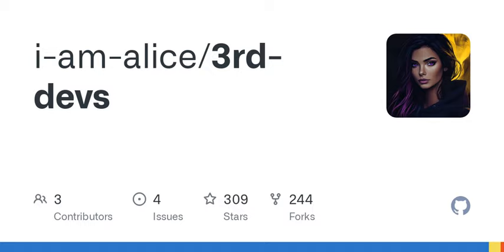GitHub - i-am-alice/3rd-devs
Contribute to i-am-alice/3rd-devs development by creating an account on GitHub.